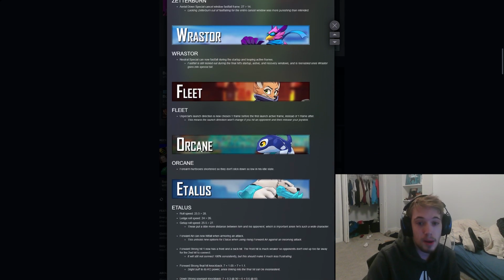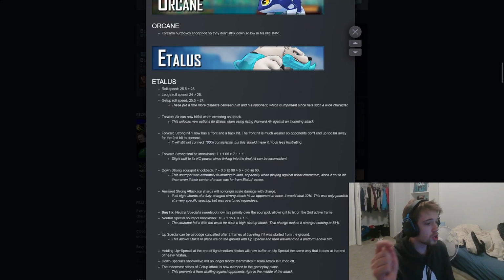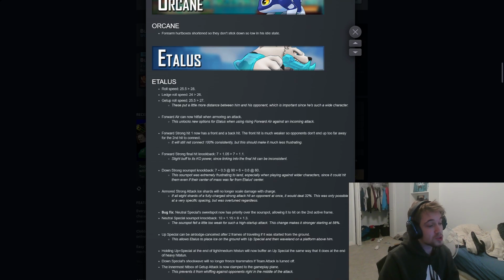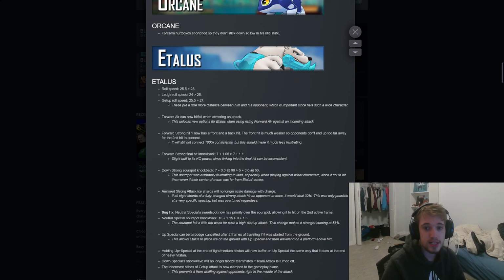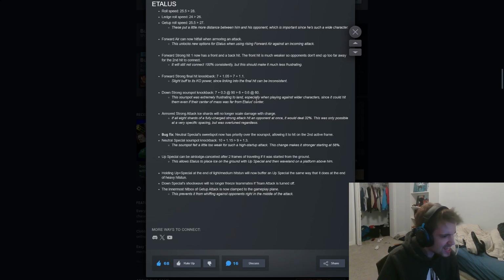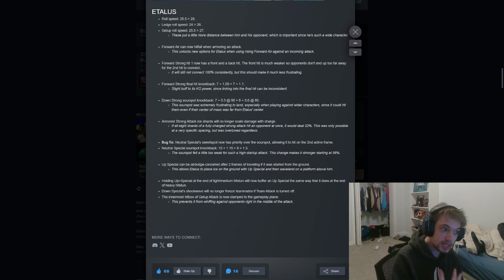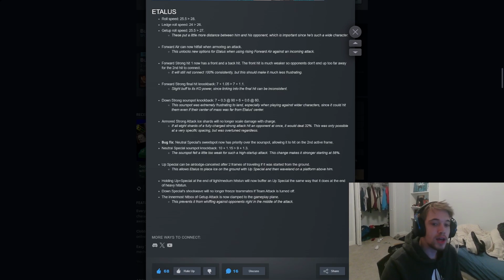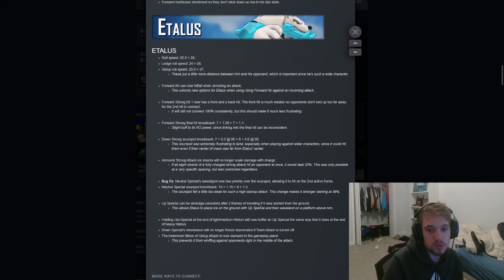ETALUS PLAYERS REJOICE (Rivals Of Aether 2 Patch 1.1.1)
Patch 1.1.1 is really just giving Etalus a big bandaid, but it also has some quality of life changes plus introduced the CREATOR PROGRAM WHICH RULES, code "proofblock" for anyone who wants to support THANKS

ALL CREATORS YOU CAN SUPPORT FOR THE RIVALS 2 CONTENT PROGRAM CHECK EM OUT

time stamps
Intro (Code proofblock): 00:00
Character changes: 01:03
Etalus changes: 02:16